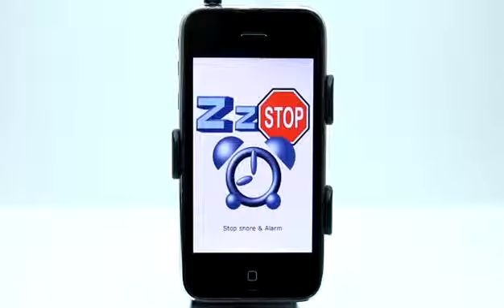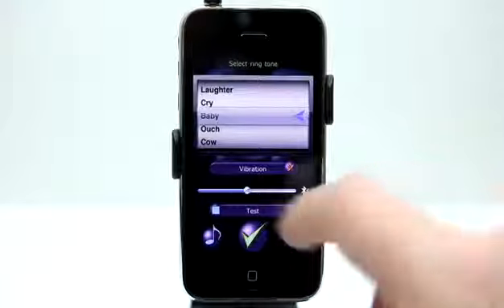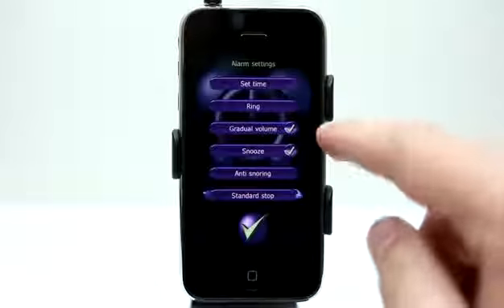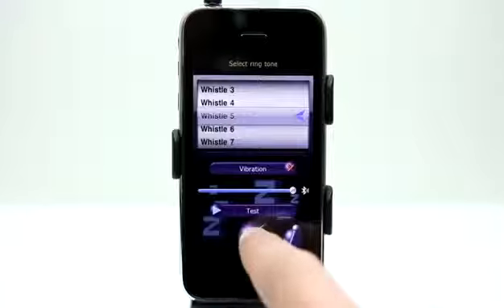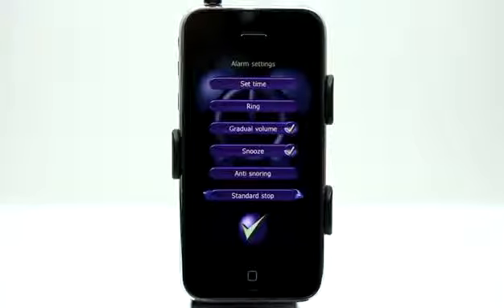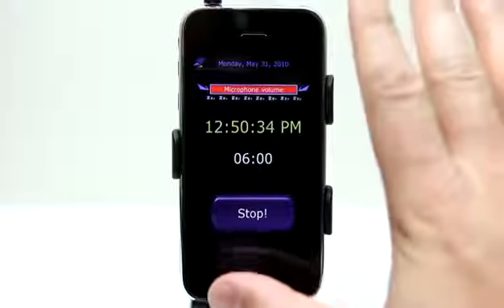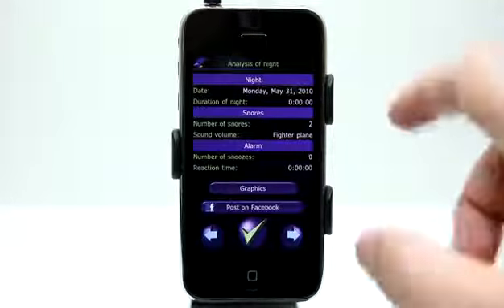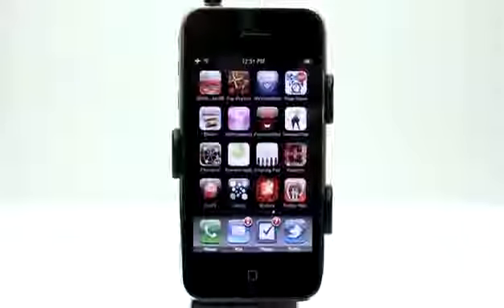Stop Snoring & Alarm iPhone App Demo2392